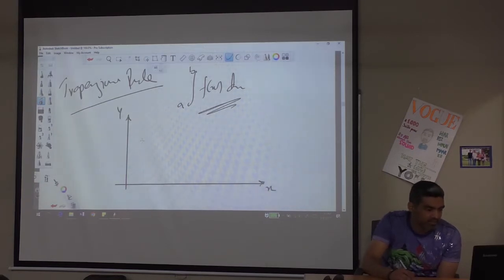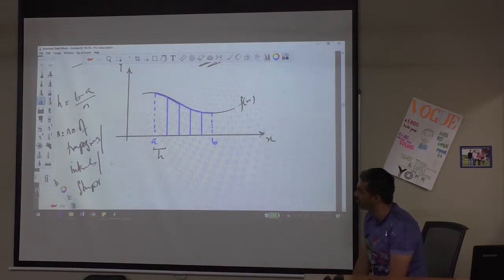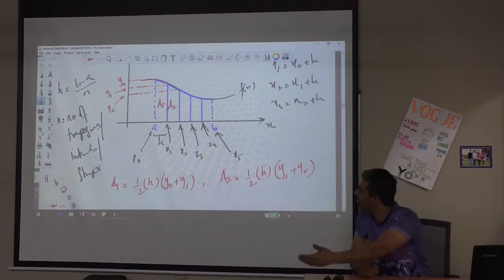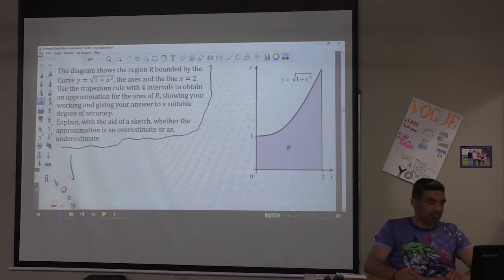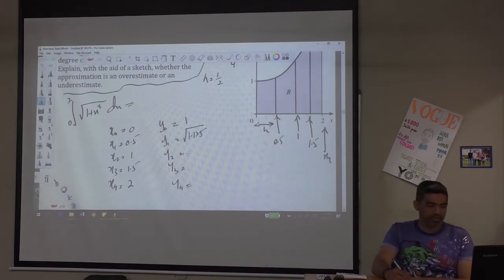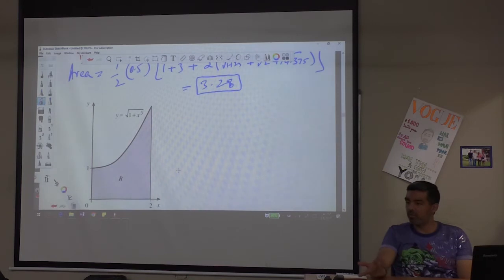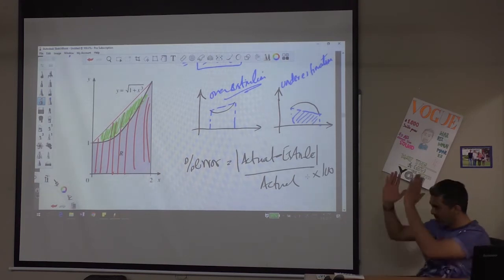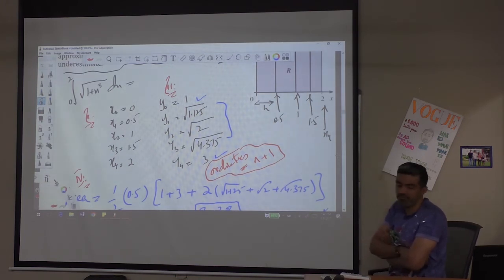P3 Trapezium Rule